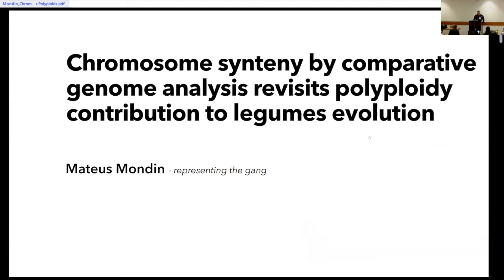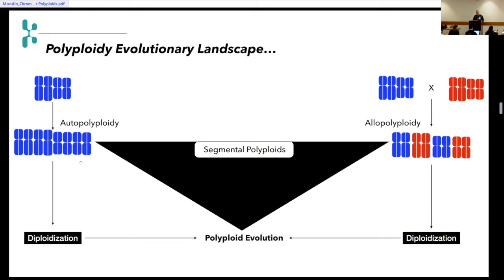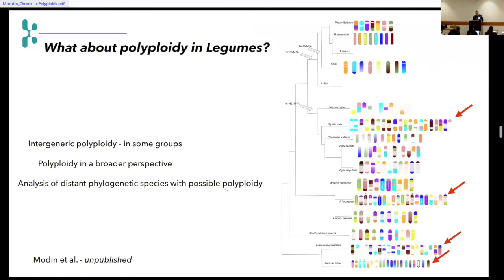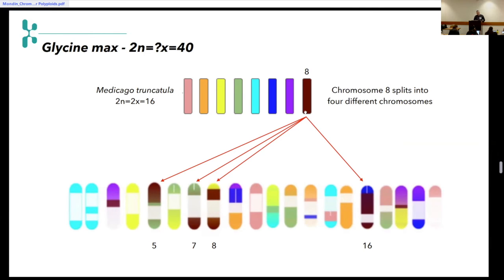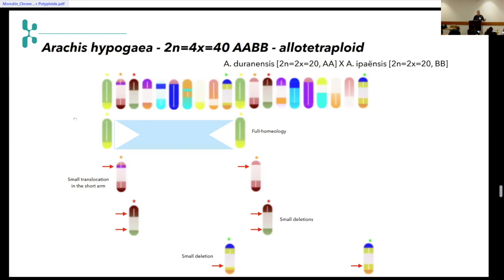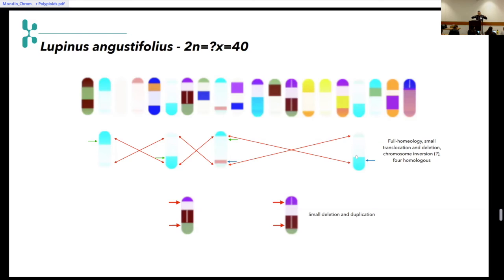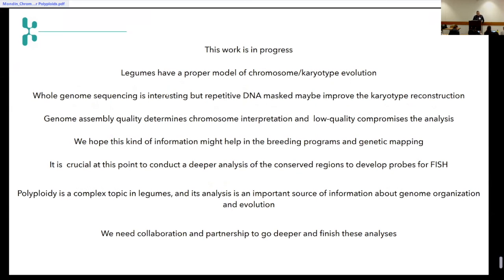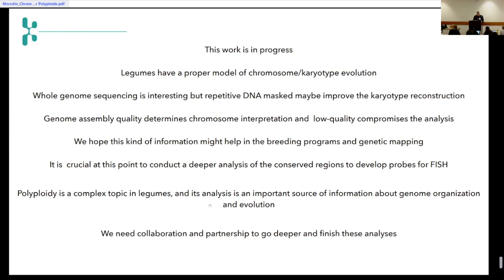Chromosome synteny by comparative genome analysis revisit polyploid contribution to legume evolution